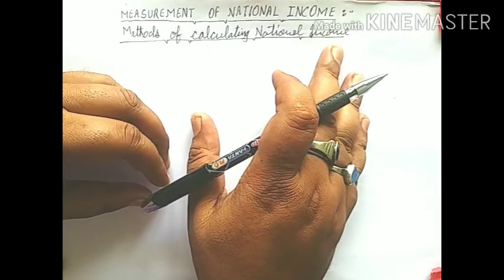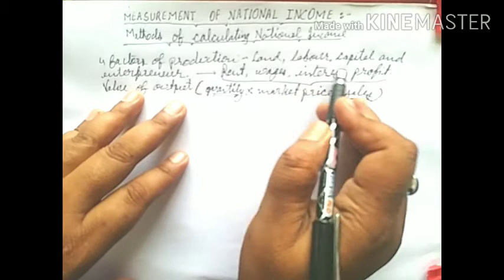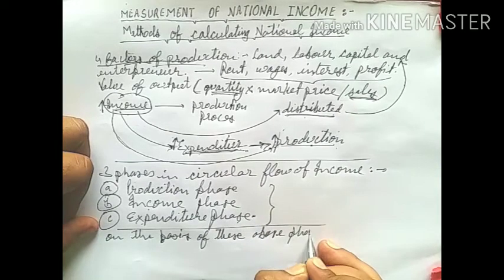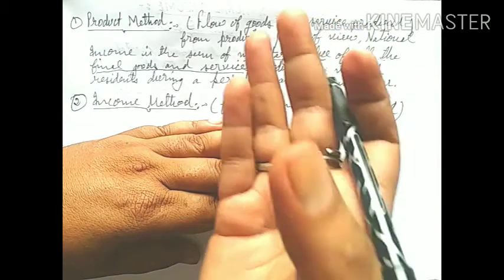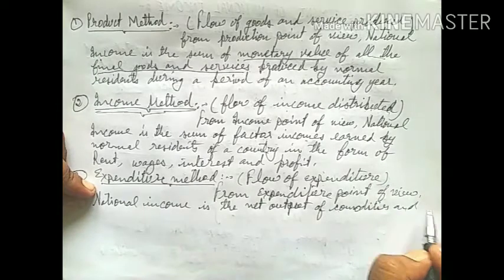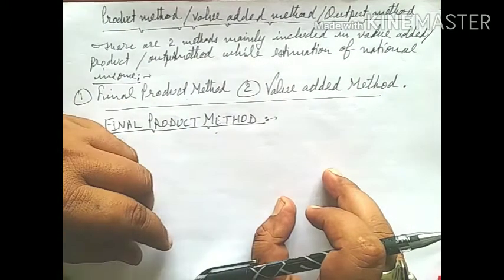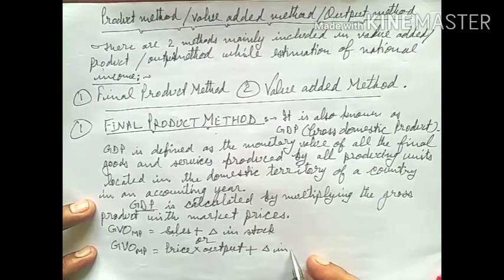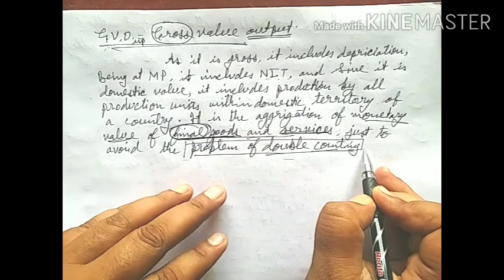CLASS 12 CH 17 28 JULY